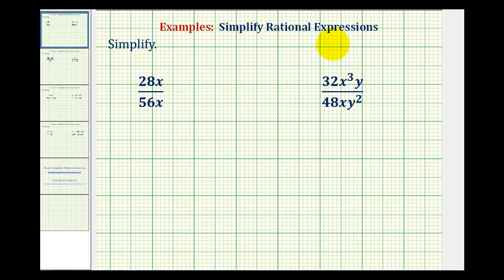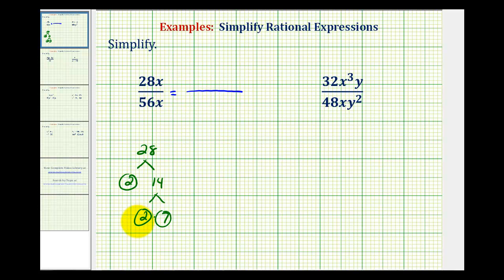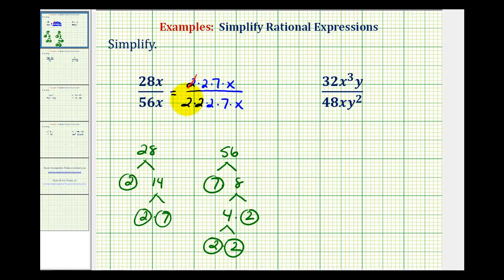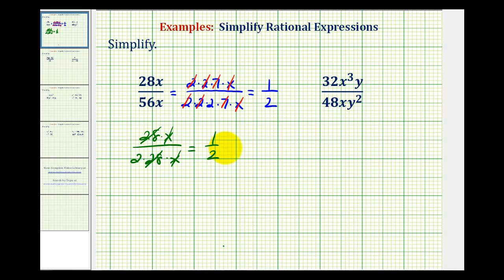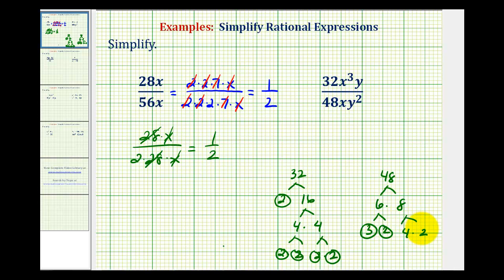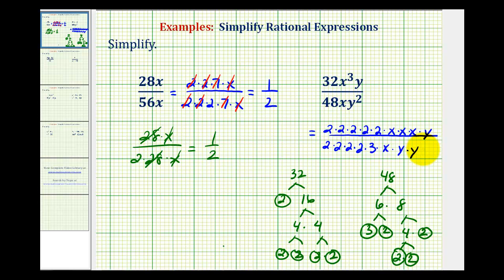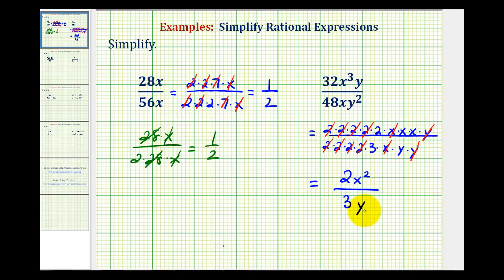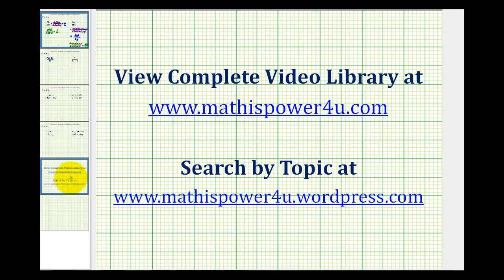Ex 1: Simplifying Rational Expressions - Monomials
The video provides examples of simplifying rationale expressions.  These examples have monomial numerators and denominators.